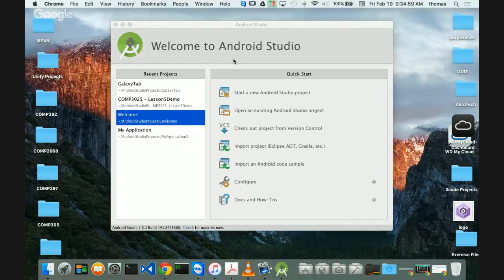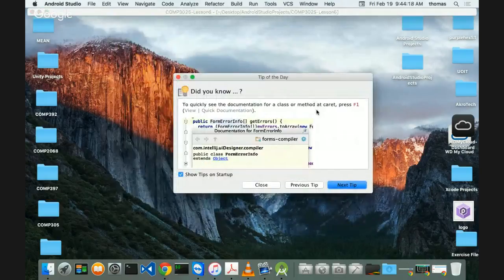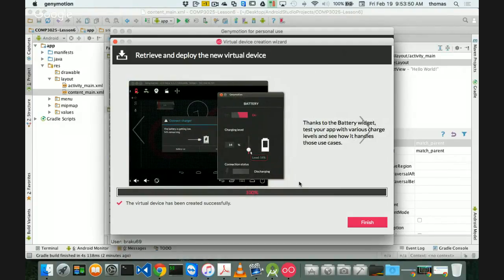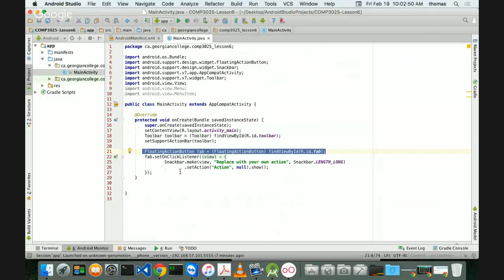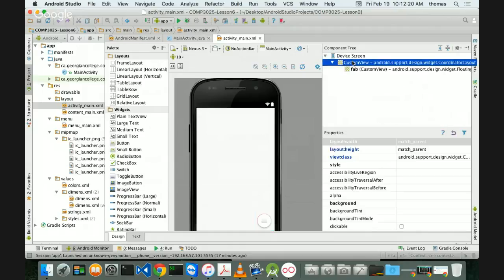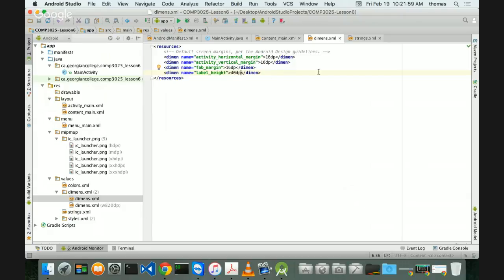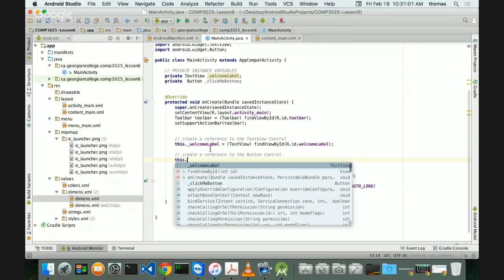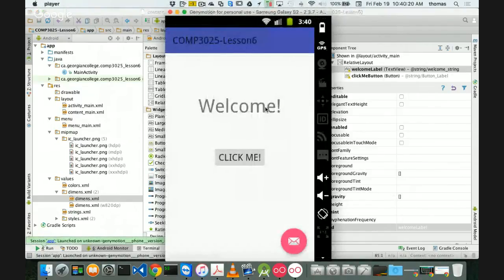COMP3025 - W2016 - Lesson 6 - Part 2 - Broadcast